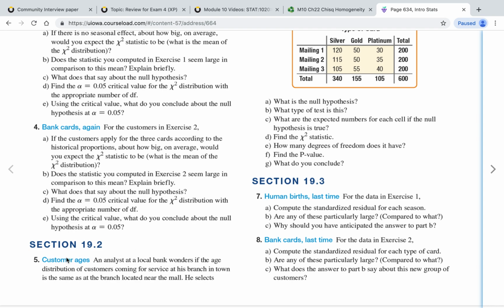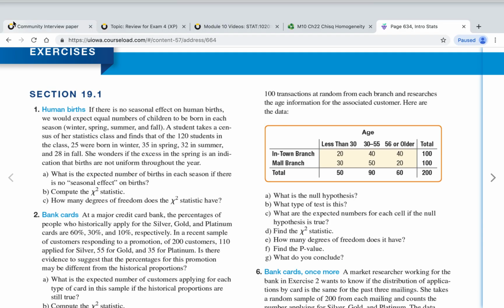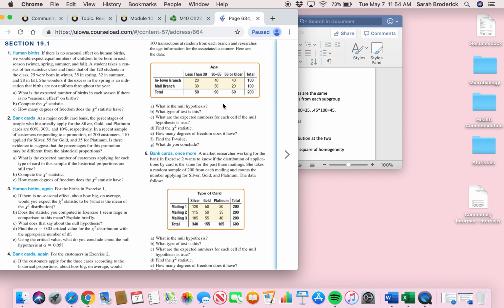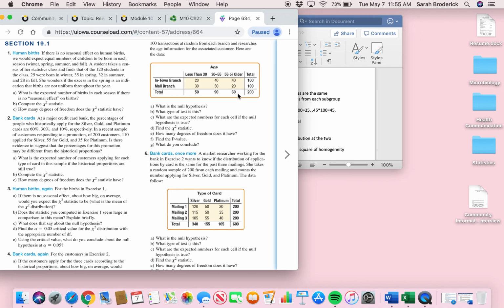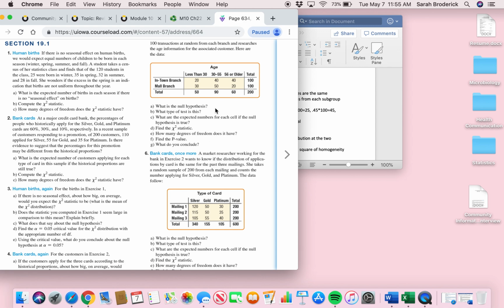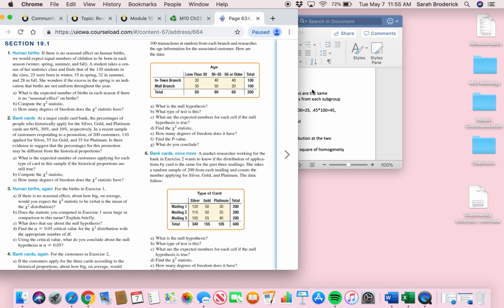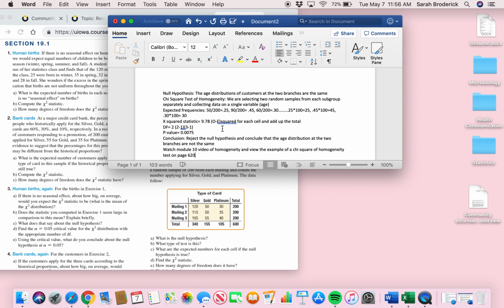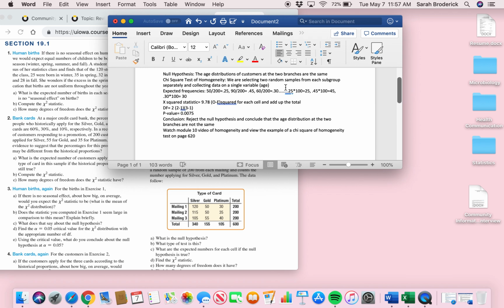module 10 XP